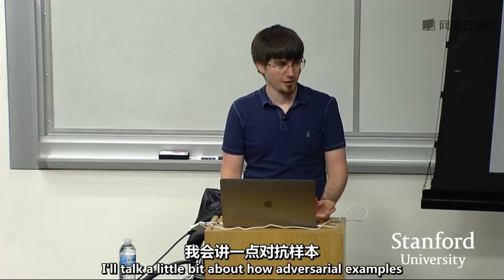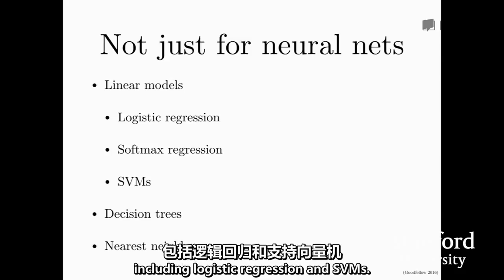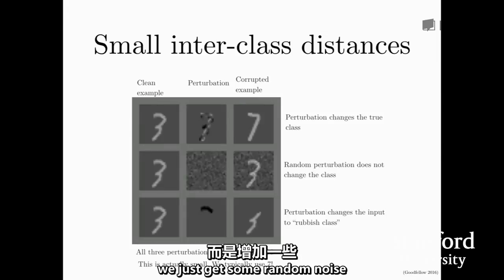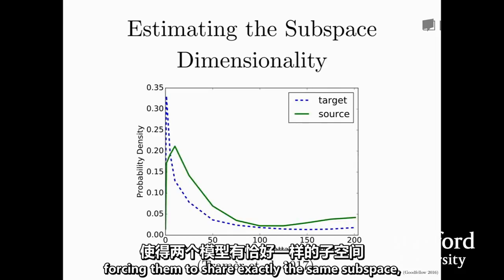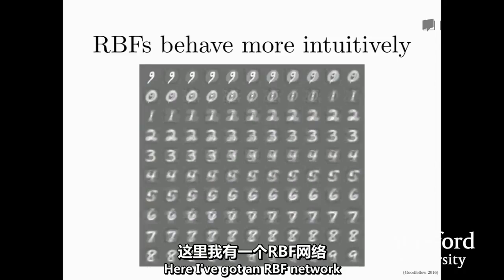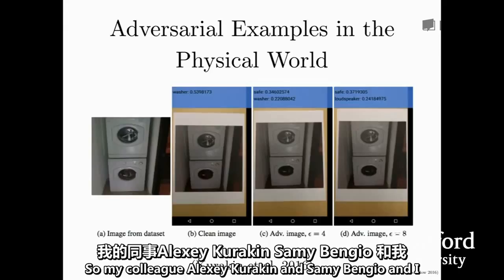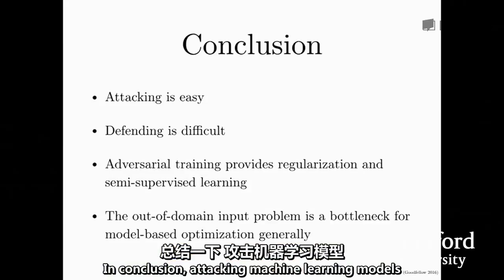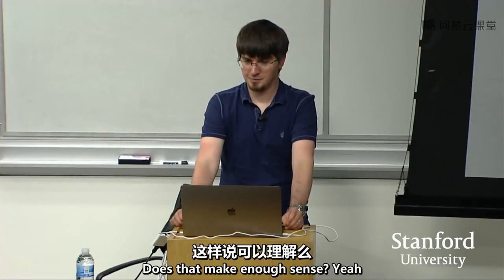第十六講 - 特邀講座：Ian Goodfel(1/1)對抗樣本和對抗訓練